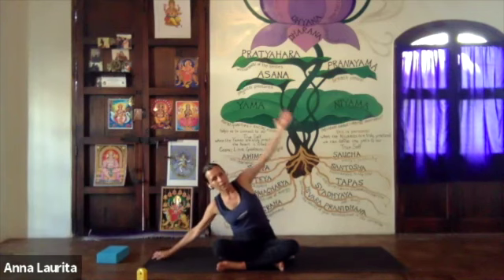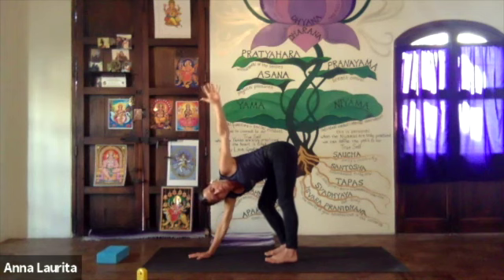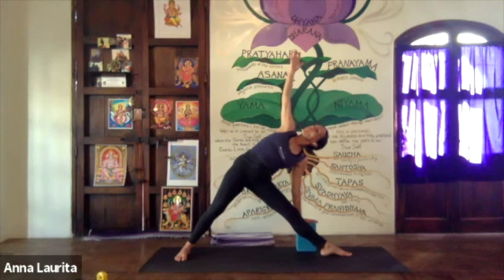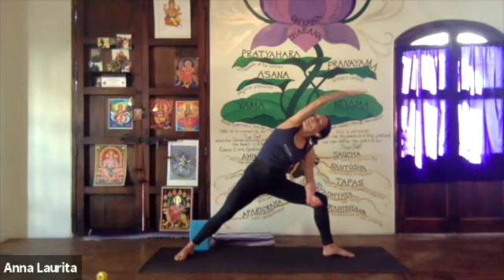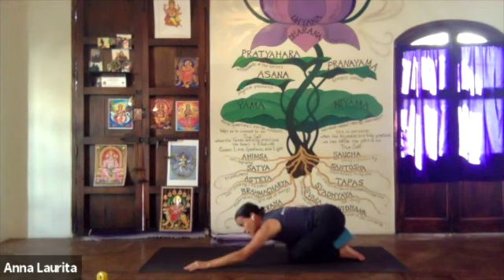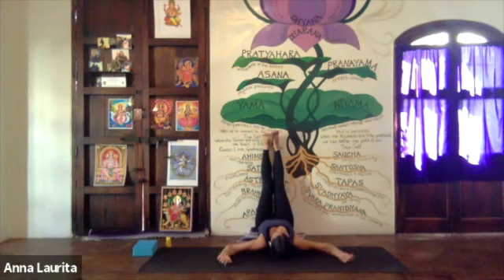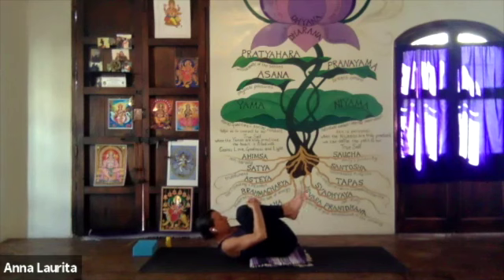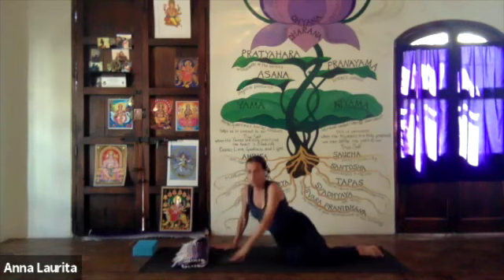Comfort Zones - Hatha Yoga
In this all levels practice,  we challenge our comfort zones in simple ways like changing a comfortable seat to one that is less familiar, adding an extended arm in trikonasana or reaching a little farther in a side-angle posture. We talk about the benefits into moving into unfamiliar space.  Pranayama practices and general asana cues are intended to keep you present. Please have one block, one blanket and a wall nearby for legs up the wall as our inversion.  It is an enjoyable practice that may expand your horizons.